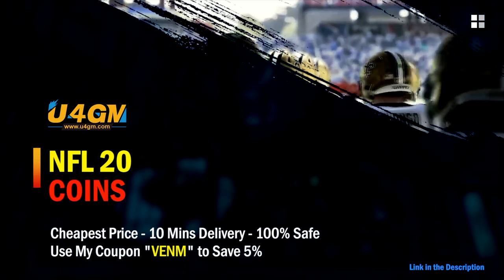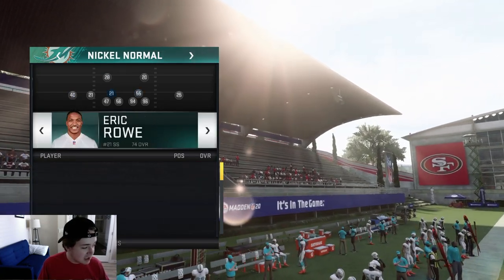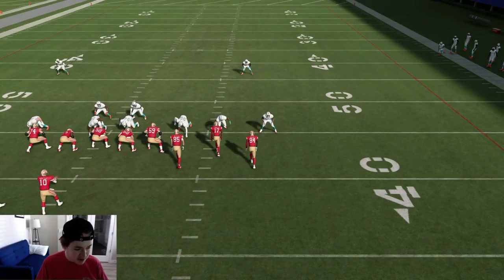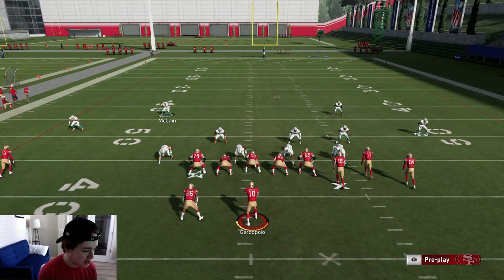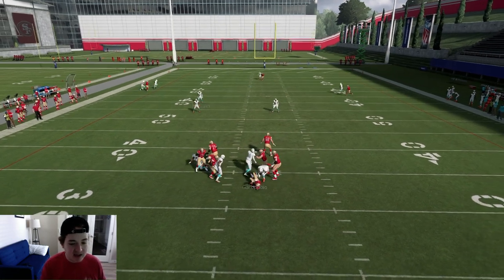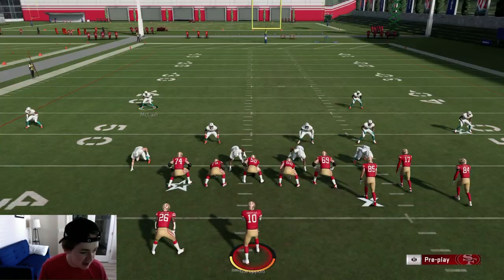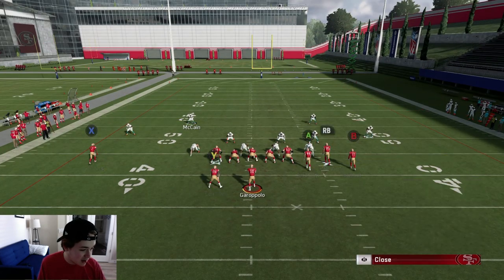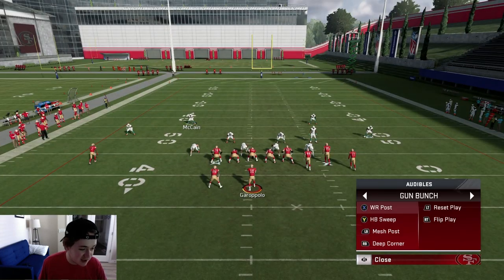New Madden 20 Meta Defense Locks up the Pass and the Run | OP Defense!